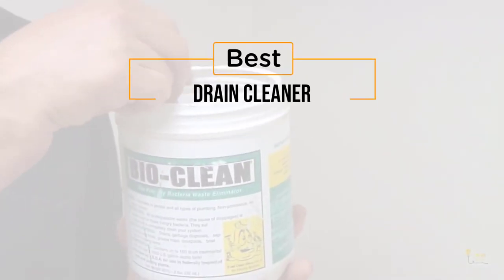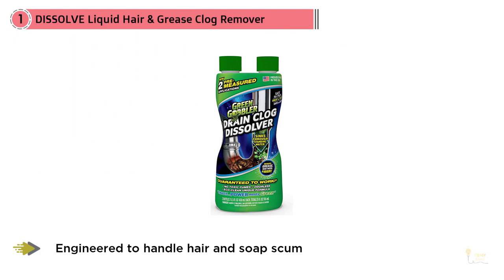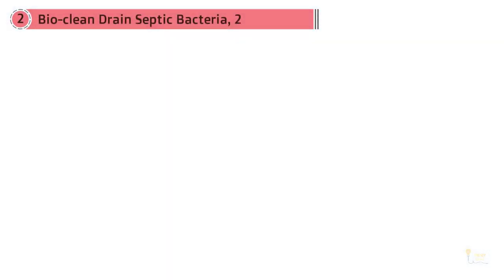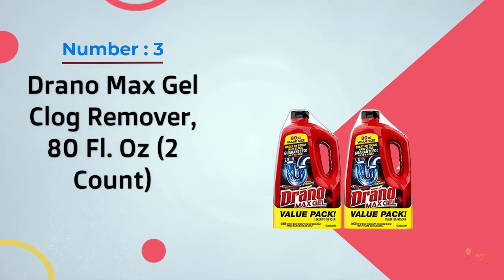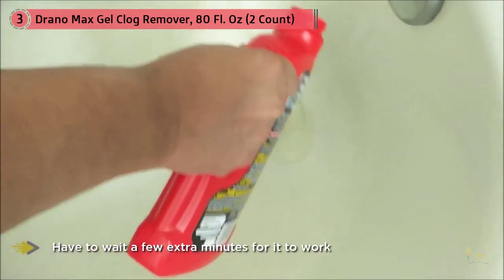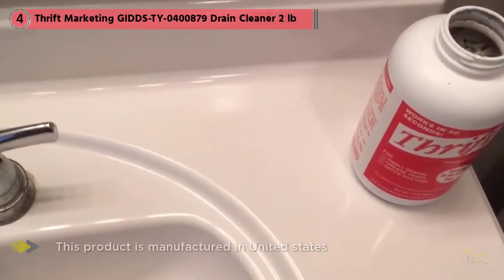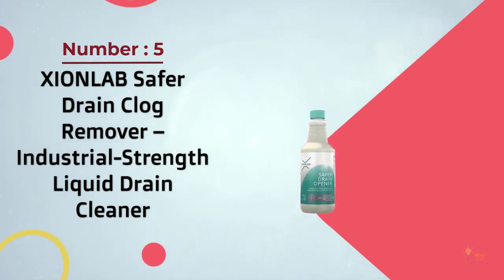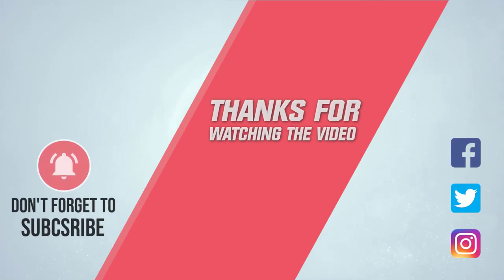5 Best Drain Cleaners Review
The best Drain Cleaner featured in this video
0:29 NO.1. DISSOLVE Liquid Hair & Grease Clog Remover
1:15 NO.2. Bio-clean Drain Septic Bacteria
1:50 NO.3. Drano Max Gel Clog Remover, 80 Fl. Oz (2 Count)
2:31 NO.4. Thrift Marketing GIDDS-TY-0400879 Drain Cleaner 2 lb
3:26 NO.5. XIONLAB Safer Drain Clog Remover – Industrial-Strength Liquid Drain Cleaner